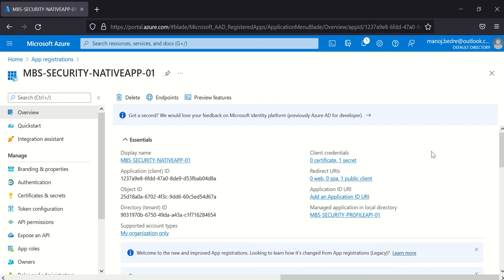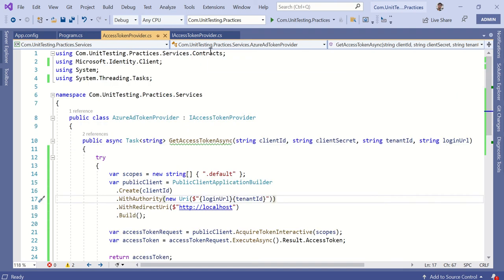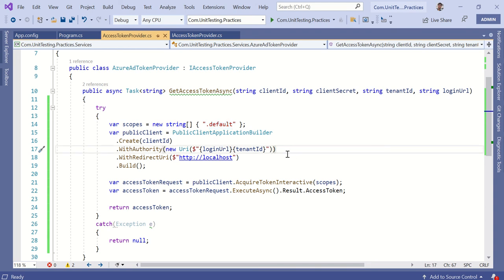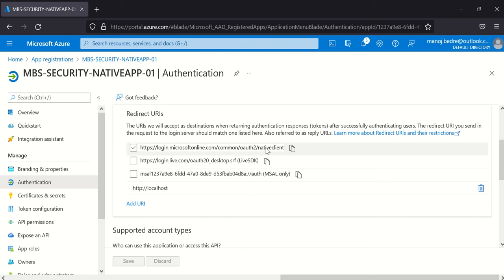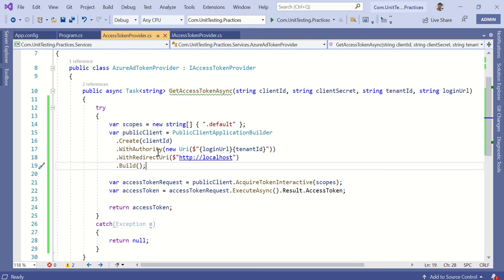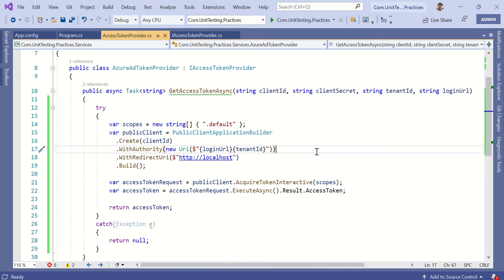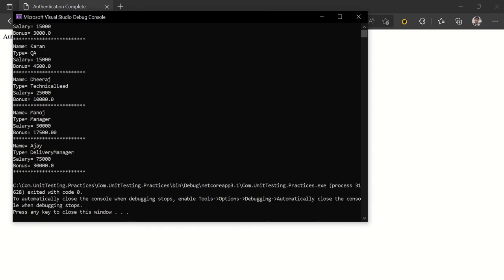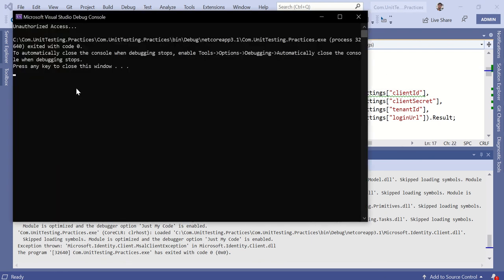Acquiring Access token using App registration with MSAL for Native client apps